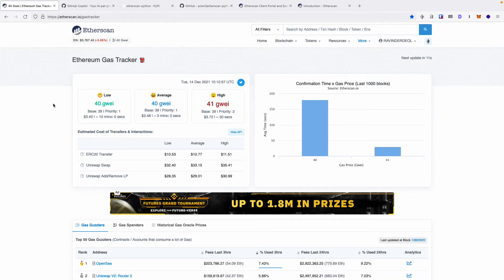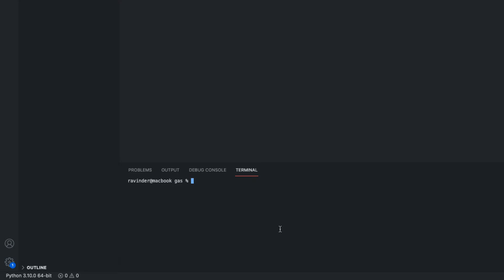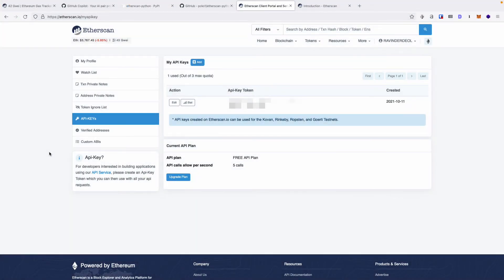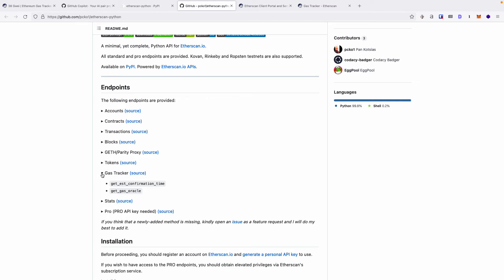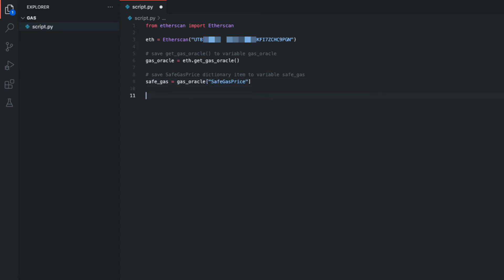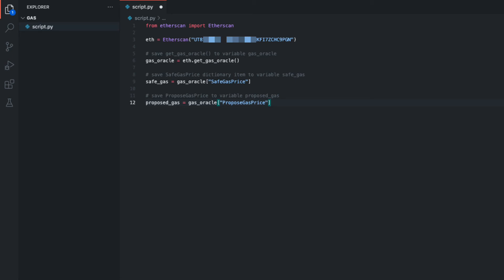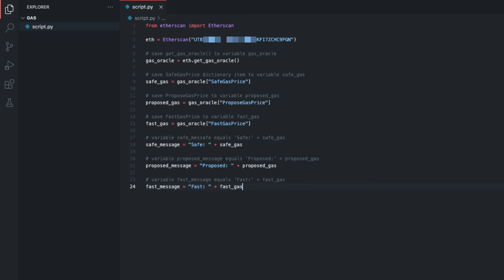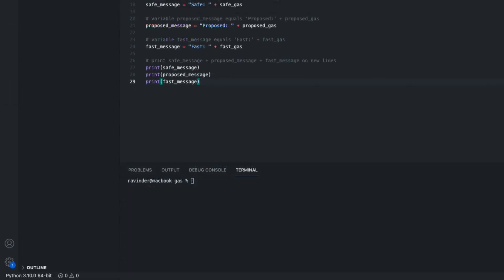Using The Etherscan API In Python (GitHub Copilot): Low-Code Tutorial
In this project, we will use the Etherscan API to create a gas tracker for the Ethereum network. The reason for stating that the tutorial is low-code is because we won't be writing code to create our project. We'll be writing comments which generate code. (I understand there is a grey area between calling this low-code and actual code.)

Of course, this will be easy if you have coding experience. But, if you're graduating from no-code to low-code, then GitHub Copilot will help with that transition. (I must stress, this isn't a comprehensive coding tutorial.)

⏱️ Timestamps

Project Introduction - 00:00
Install Etherscan-Python - 00:58
Usage Of Etherscan-Python - 01:45
Get Gas Oracle - 03:43
Define Message - 08:16
Thanks For Watching - 11:36

🧰 Resources

🤖 Screencasts

📝 Prompts

📚 Courses